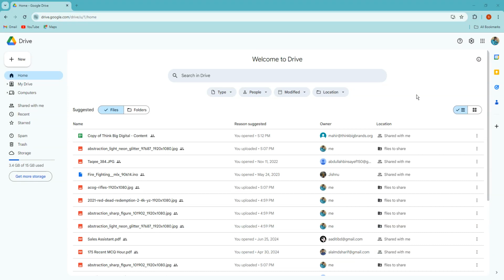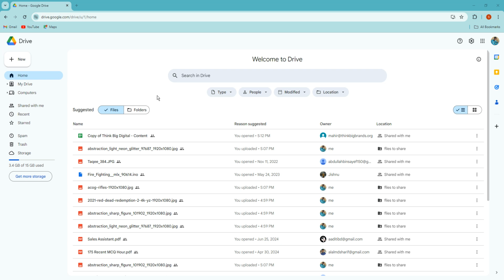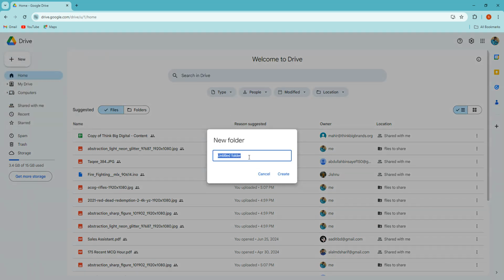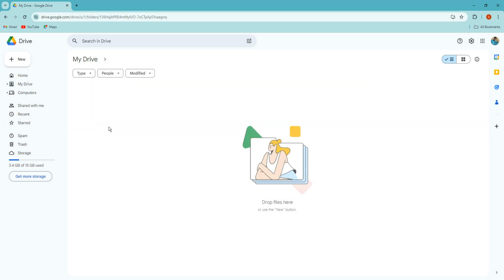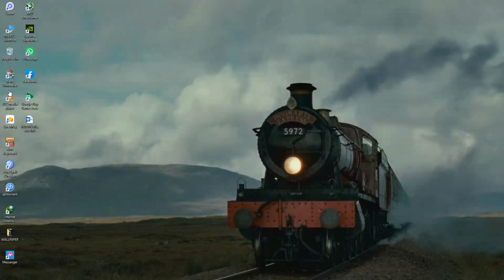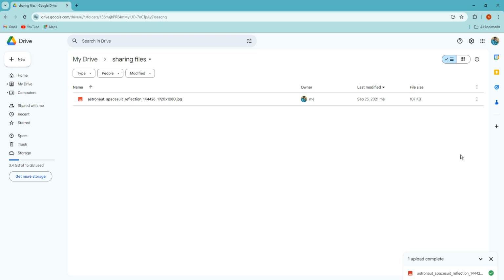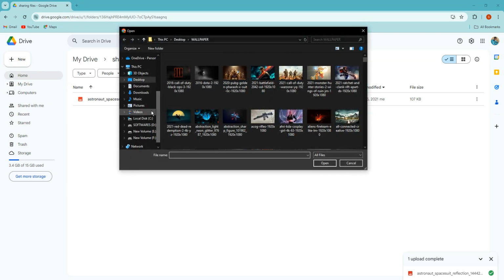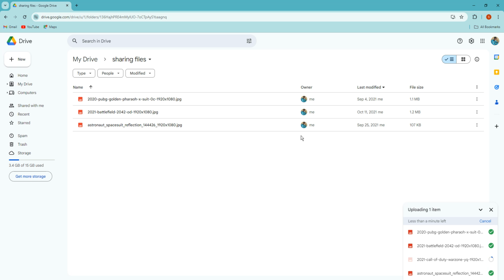How to Upload Files in Google Drive | Google Drive Tutorial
In this video, I'm going to show you guys how to upload file in google drive.